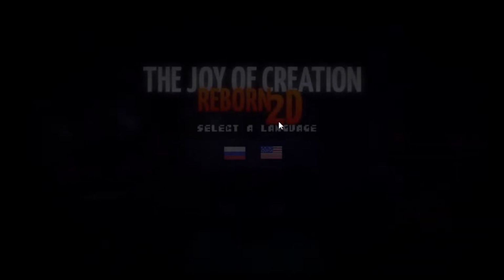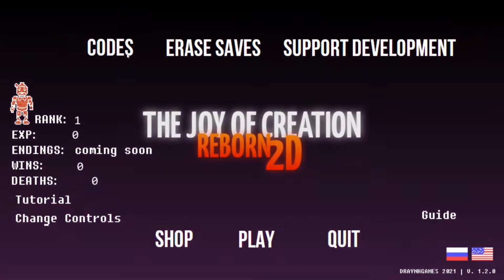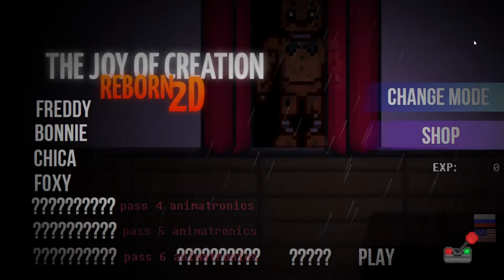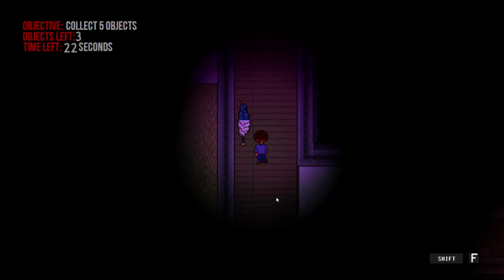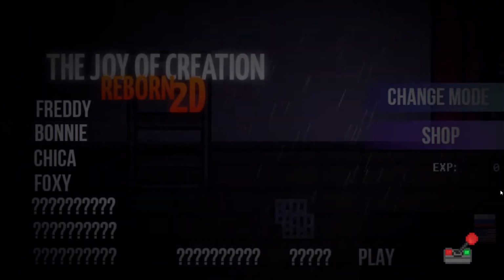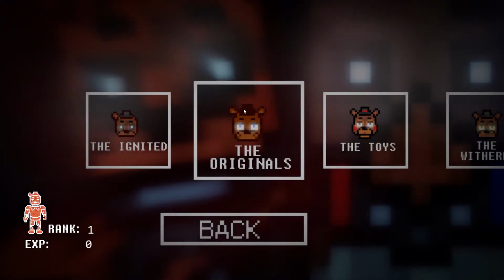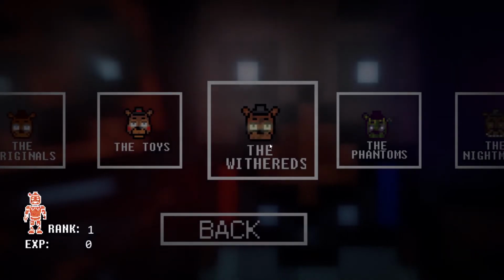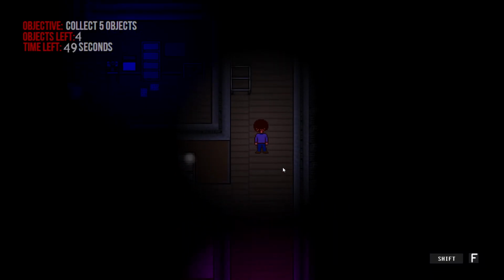TJOC:R 2D | TJOC:R but, y'know, in 2D...